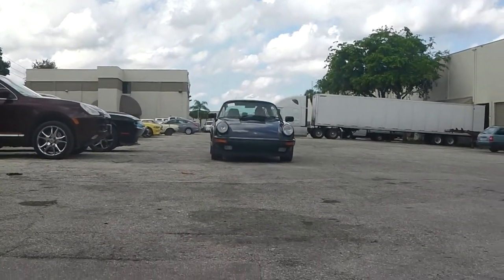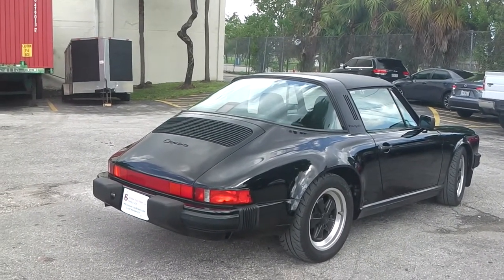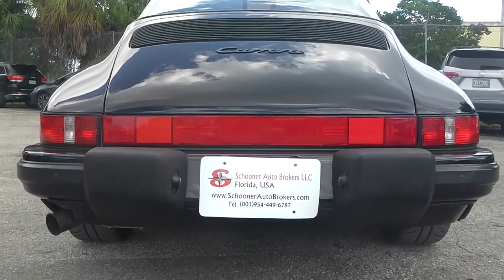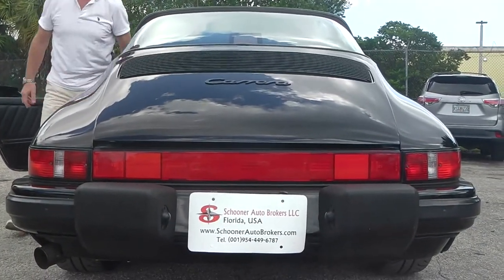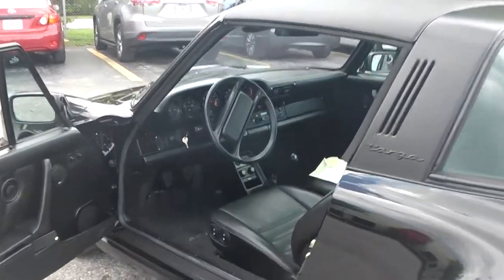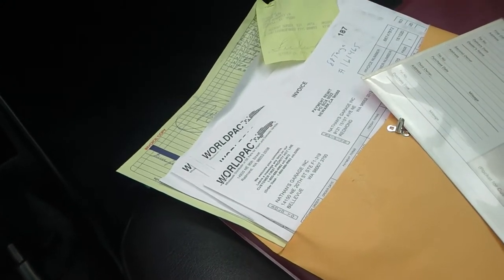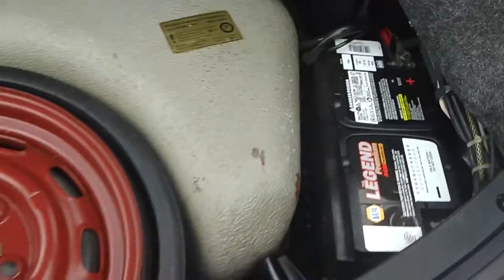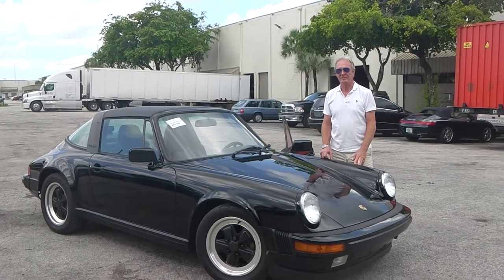1987 Porsche 911 Targa (English)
1987 Porsche 911 Targa

Black
Black
Manual